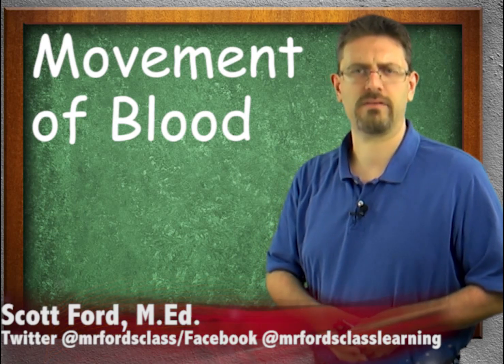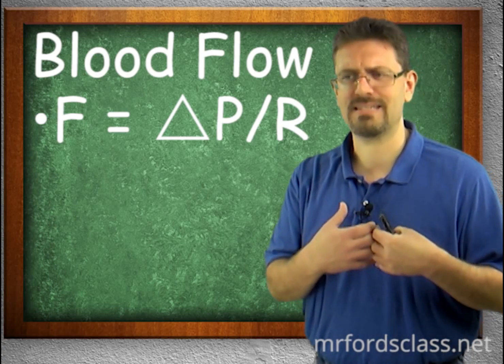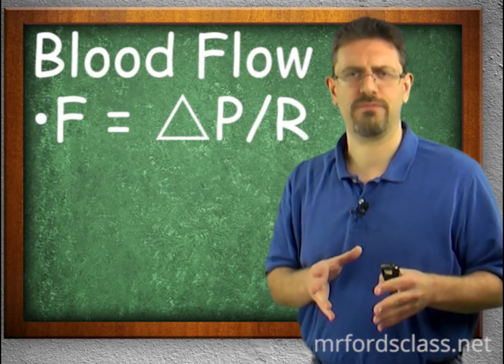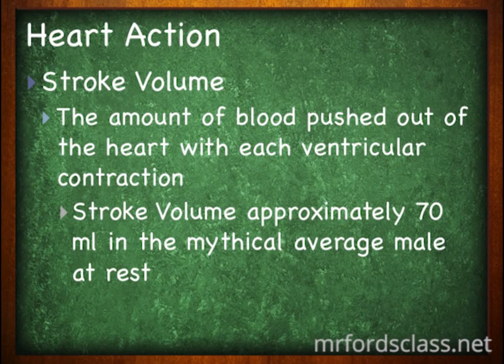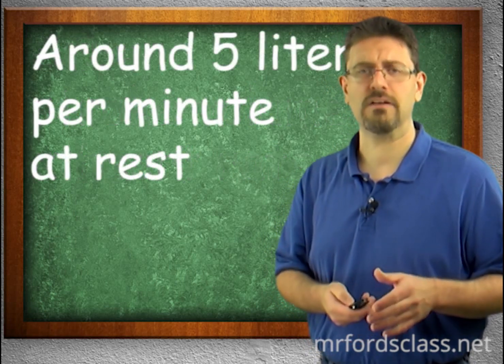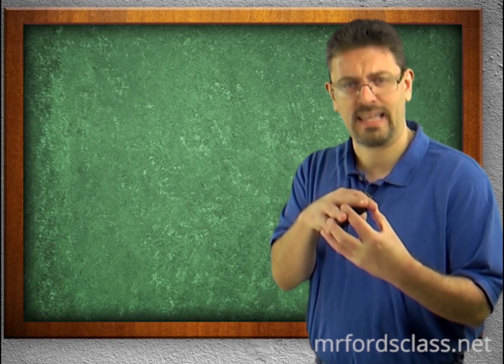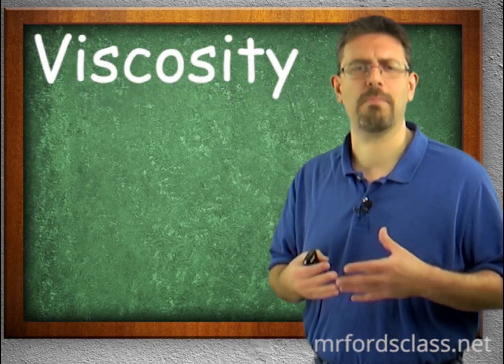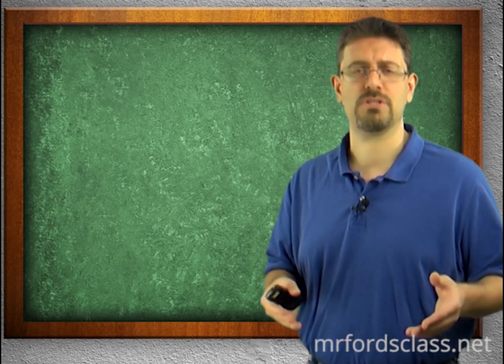Cardiovascular System : Movement of Blood (14:11)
Cardiovascular System : Movement of Blood (14:11)

Lesson 11 in our Cardiovascular System (Heart and Blood Vessels) series. This is part of our Anatomy and Physiology lecture series.

This video looks at the three principles that control the functions of the cardiovascular system. We also look at blood flow, heart actions, blood volume, resistance to flow, blood viscosity, and the hematocrit.

The concepts covered in this video include:
-Blood flow
-Heart actions
-Blood volume
-Resistance to flow
-Blood viscosity
-Hematocrit